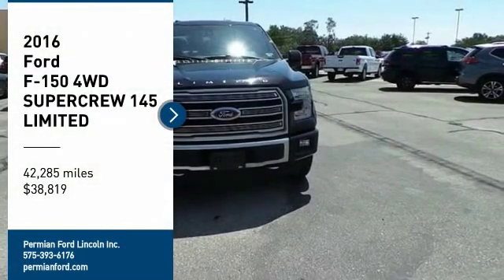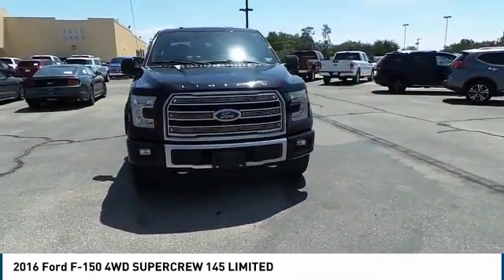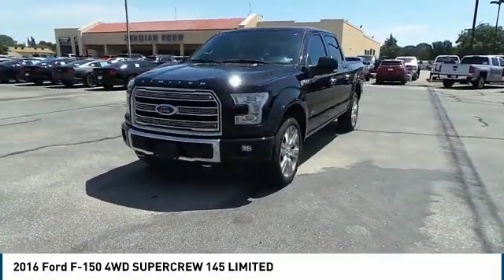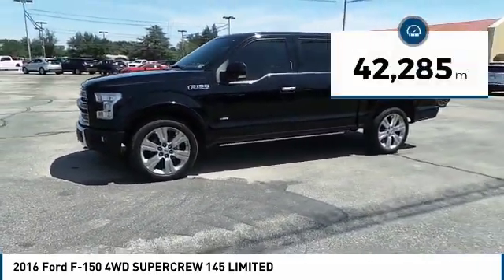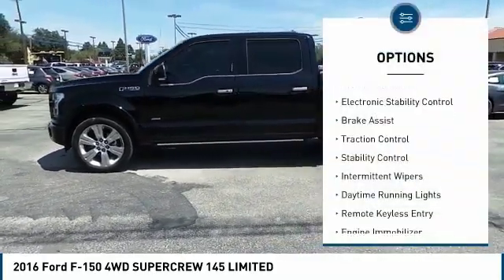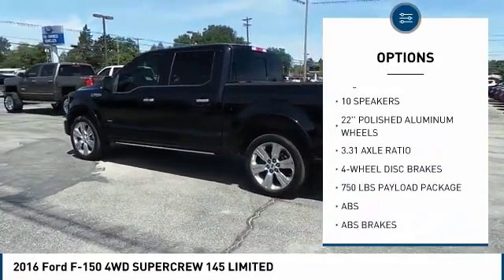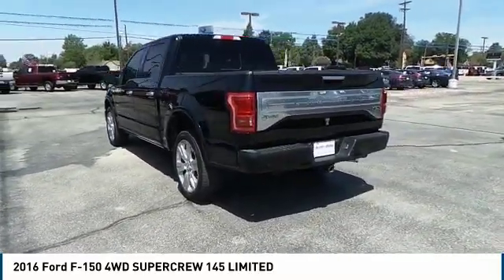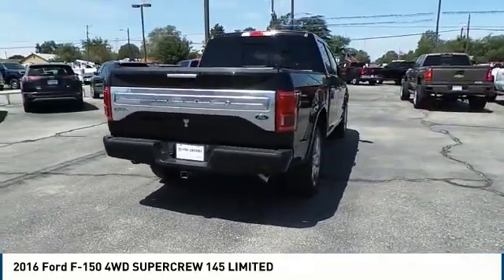2016 Ford F-150 Hobbs NM 37137A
2016 Ford F-150 4WD SUPERCREW 145 LIMITED

1000 N. Del Paso

Recent Arrival! CARFAX One-Owner. 4WD, ABS brakes, Active Cruise Control, Compass, Electronic Stability Control, Front dual zone A/C, Heated door mirrors, Heated front seats, Heated rear seats, Illuminated entry, Low tire pressure warning, Navigation System, Remote keyless entry, Traction control, Voice-Activated Navigation. Black EcoBoost 3.5L V6 GTDi DOHC 24V Twin Turbocharged 6-Speed Automatic Electronic 4WD Odometer is 11433 miles below market average! Awards: * 2016 KBB.com Brand Image Awards